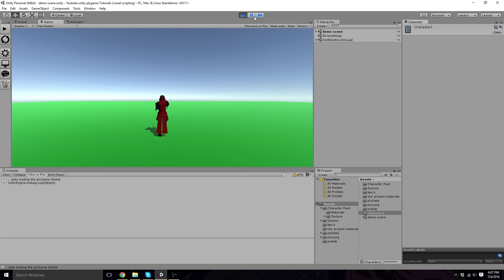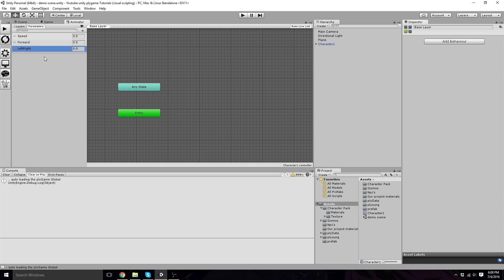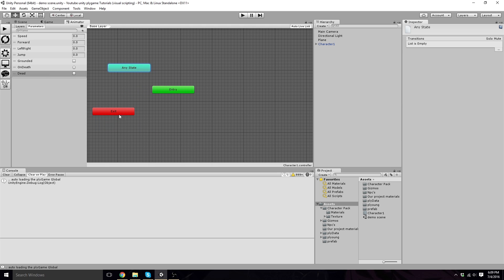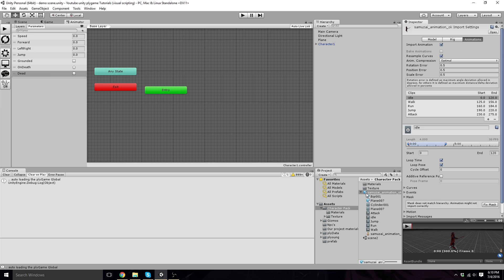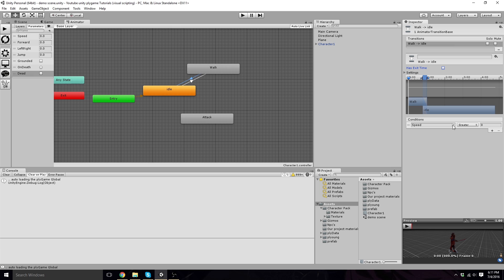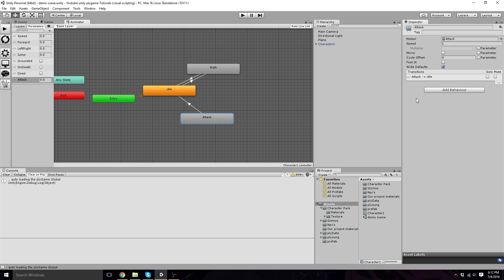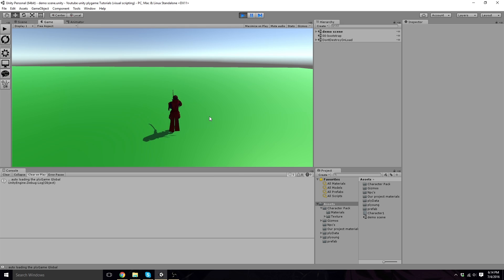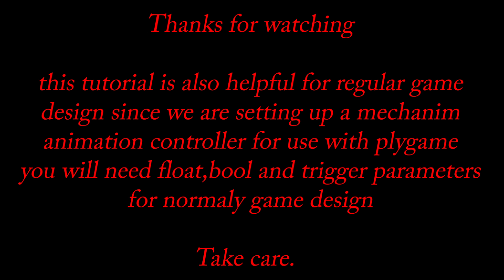Unity Plygame visual scripting tutorial (Player animator setup) #3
im very sorry for the low sound i fix'd it in my fourth video

in this tutorial we setup our mechanim animation controller to walk and idle we also gave it the necessary animation for our first skill
and our method to transfer back to idle.

the next tutorial we will be creating a skill and a monster cube
dont worrie we can change the art when ever we want in another video ill show you how to do so until then take care